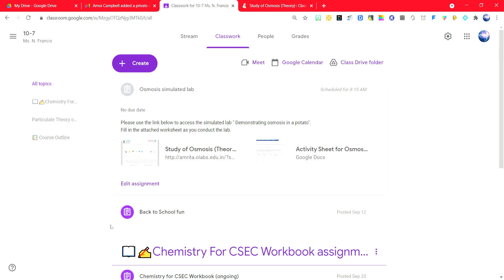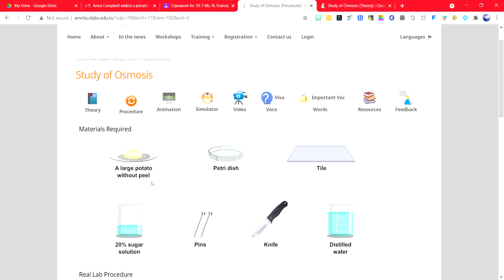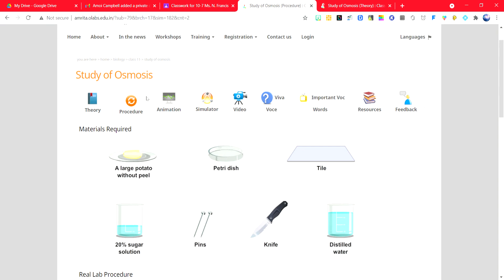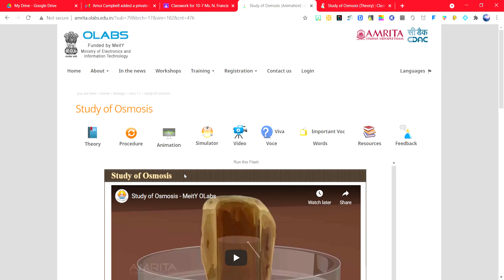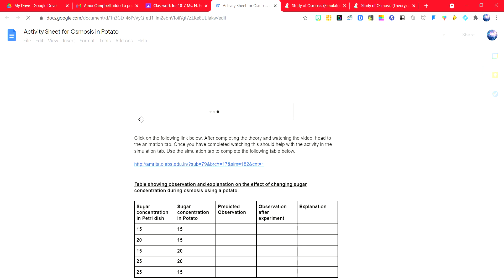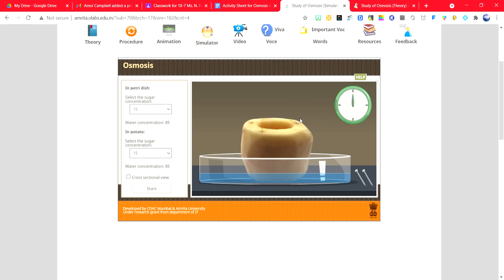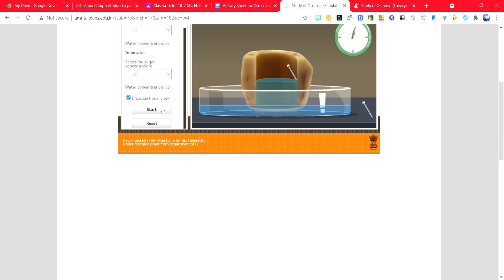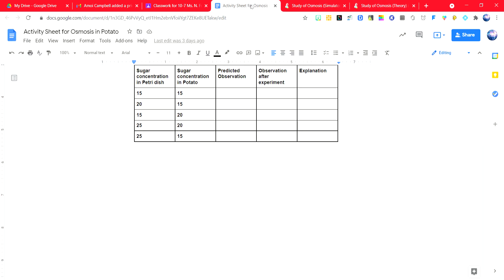Instructions for Osmosis lab simulation